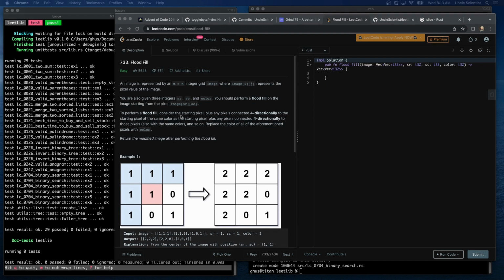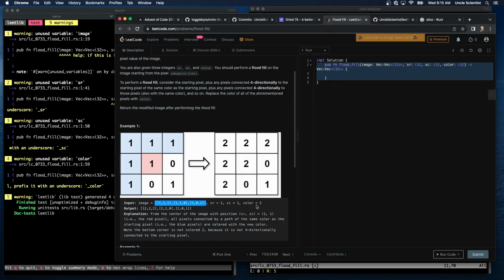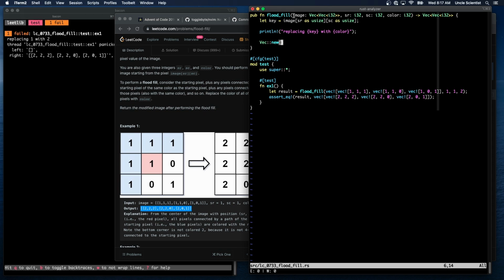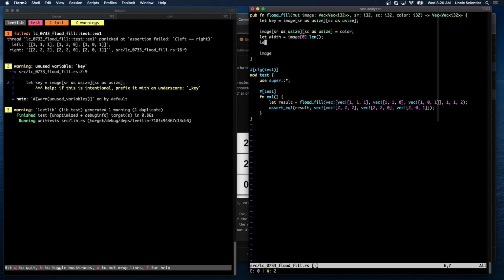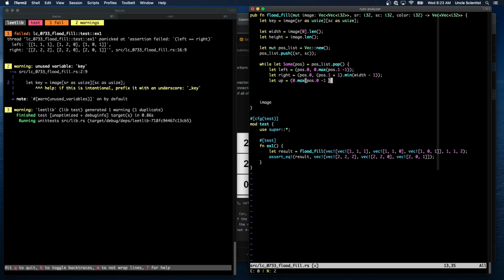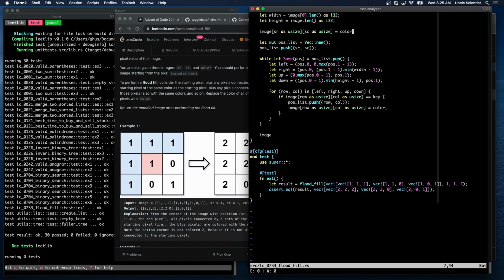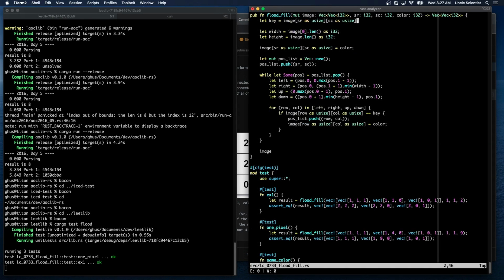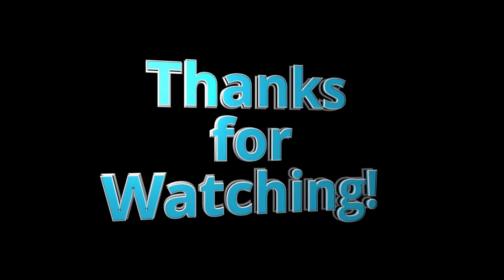Leetcode Short [Rust | Vim] - Problem 733: Flood Fill